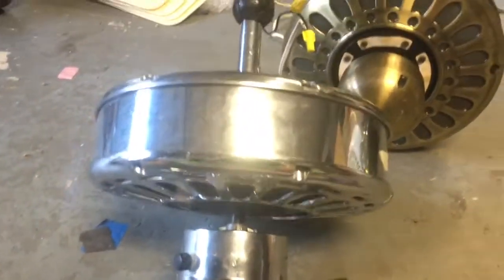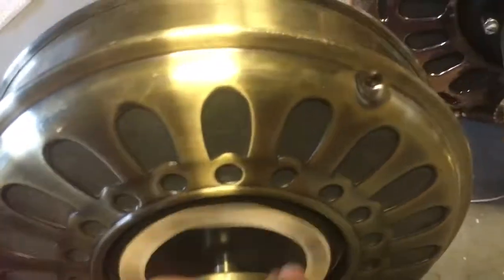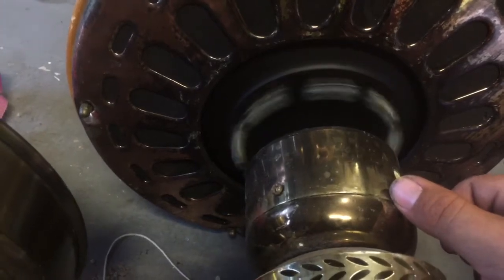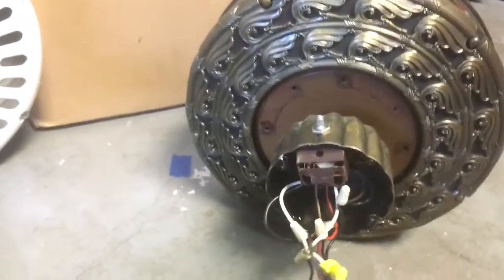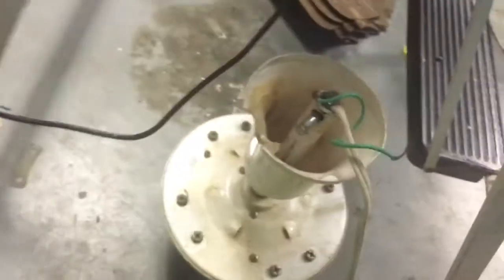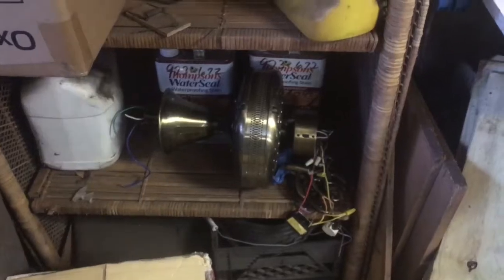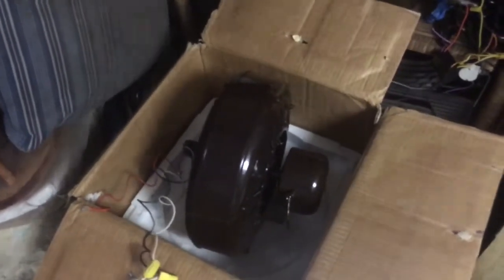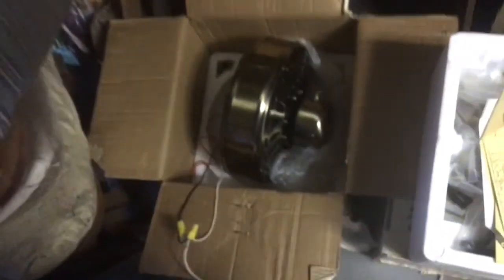Ceiling fan motors testing